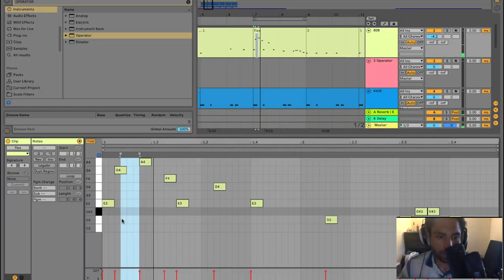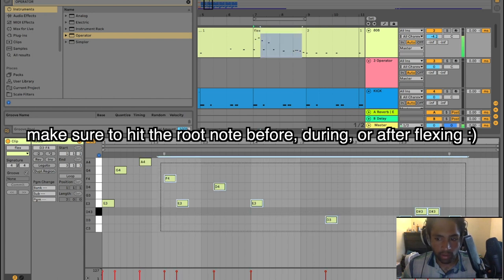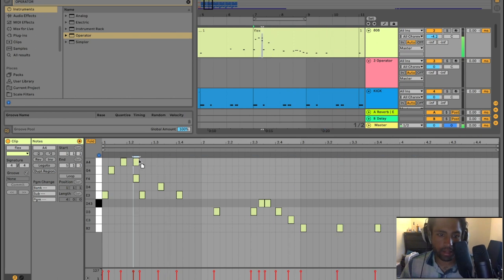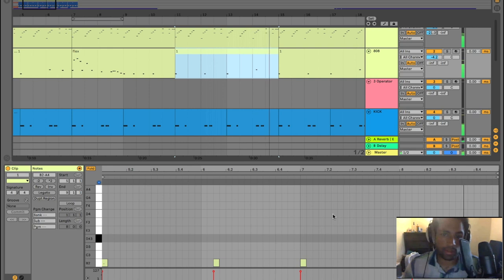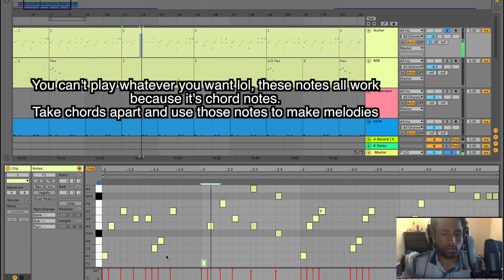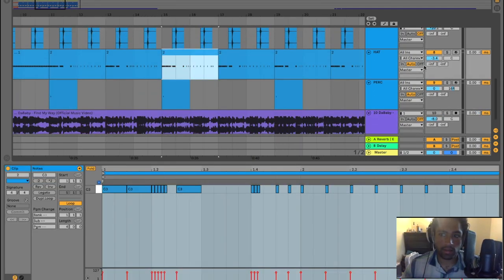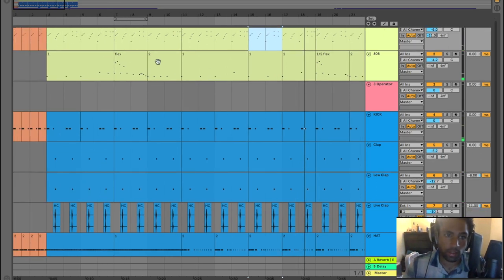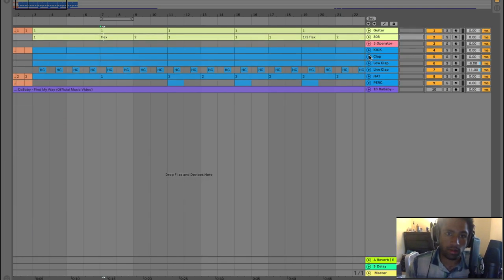DaBaby Find My Way - Beat Breakdown (Crazy 808s) (Tutorial)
Follow Tyler Parker